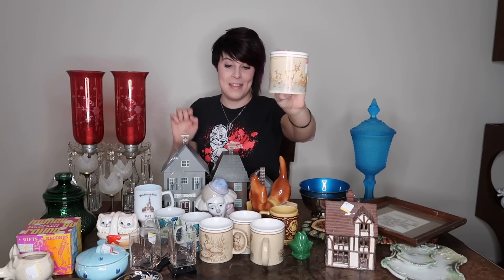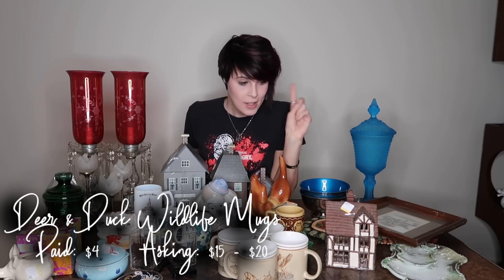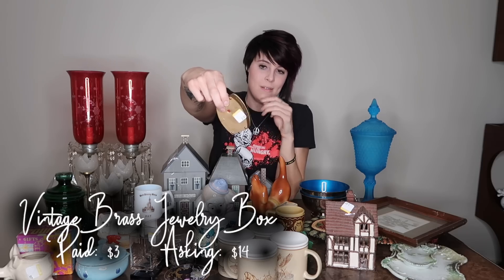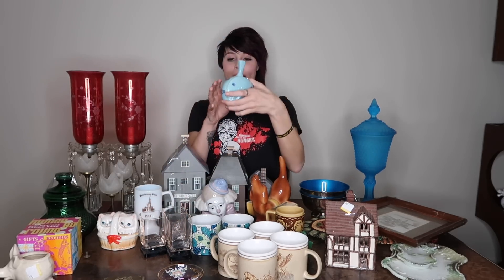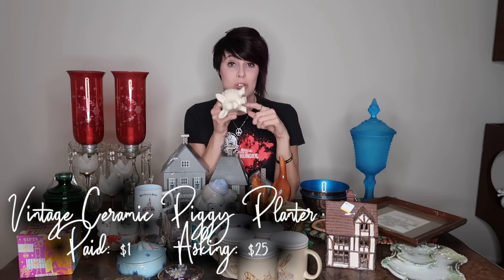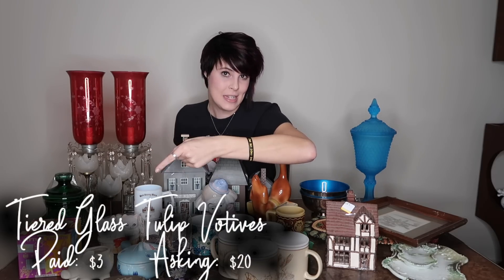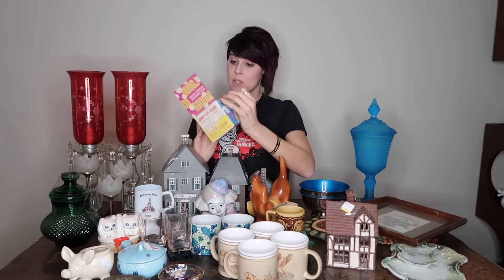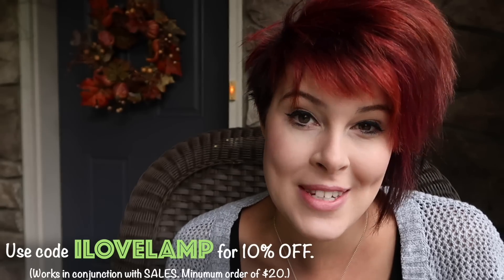$120 Goodwill Thrift Haul, PART 1 | Will I make my money back??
Drew and I spent a whopping $120 at Goodwill. Will we make our money back?? You betcha. Here's what we paid and what it's worth.

--OUR CHANNELS--